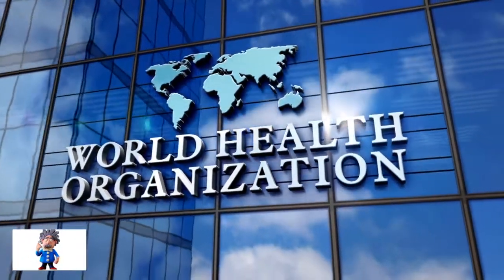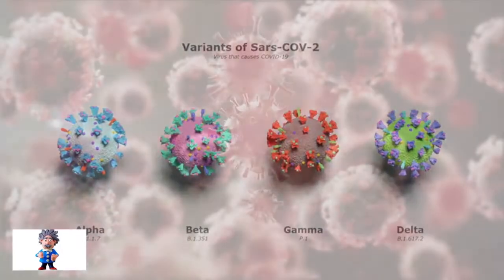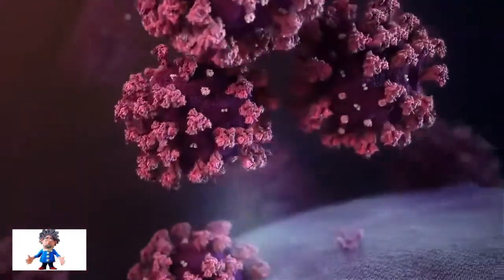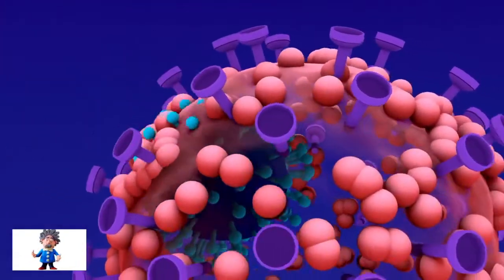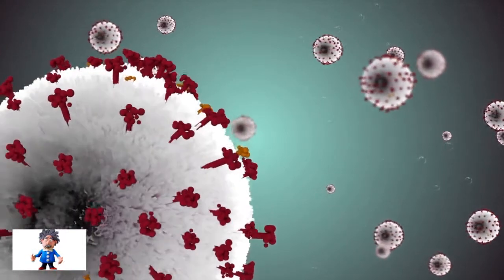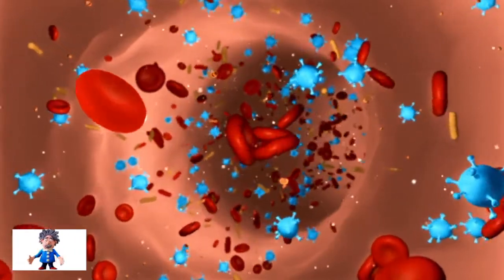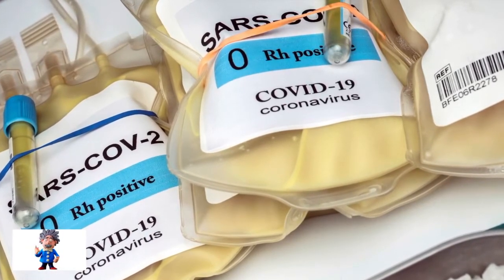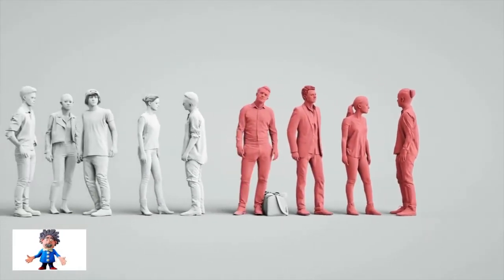Omicron I Everything you Need to Know I How Dangerous is it I Animation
This short animated tutorial summarises the latest findings and  briefly explains everything you need to know about the latest Covid-19 variant, named by WHO as Omicron, and designated as a "variant of concern". You will find answers to questions such as, the origin of omicron,  how serious is this latest strain, can the vaccines protect against this novel sars-cov-2 strain? all based on experts statements ad WHO findings.

License
Song
Airline
Artist
Geographer
Album
Airline